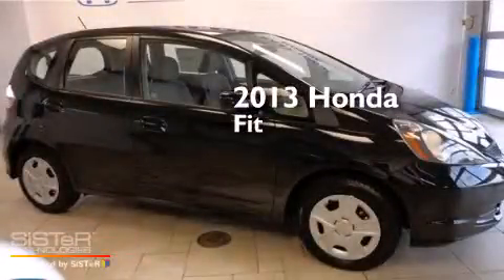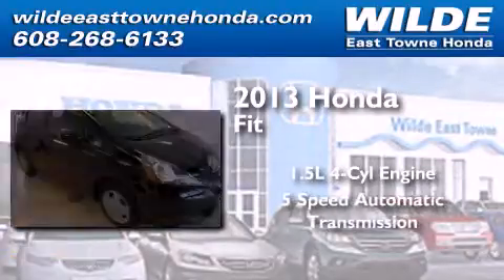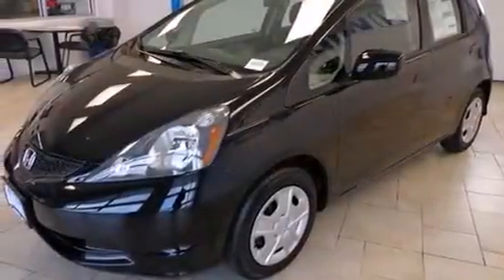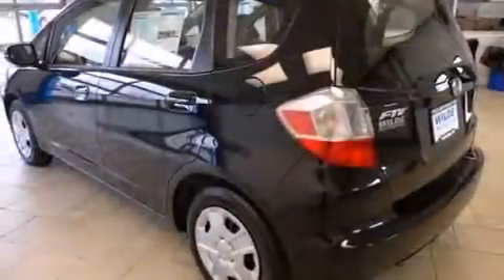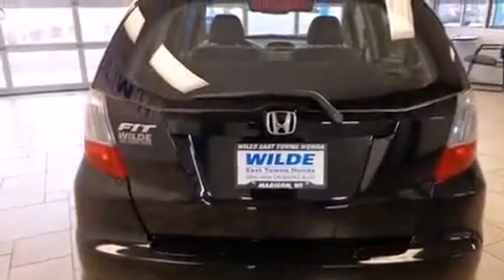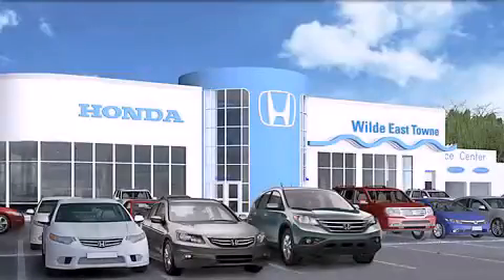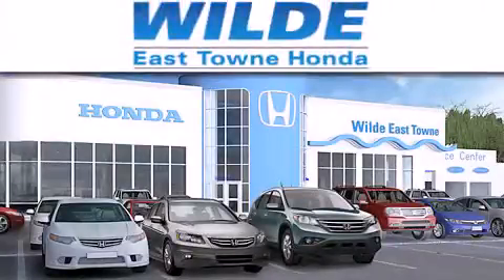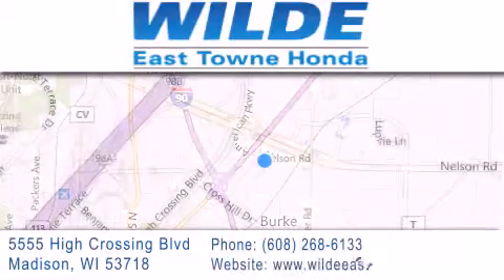2013 Honda Fit Fitchburg WI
We have been honored to serve the Madison WI area , we promise that your experience at our dealership will exceed your expectations ! Year : 2013 Make : Honda Model : Fit Engine : 1.5L 4 cyls Trans . : Automatic 5-Speed Exterior : Crystal Black Pearl Miles : 10 Interior : Gray w/Cloth Seat Trim Stock : 12140 Wilde East Towne Honda 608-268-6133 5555 High Crossing Blvd.